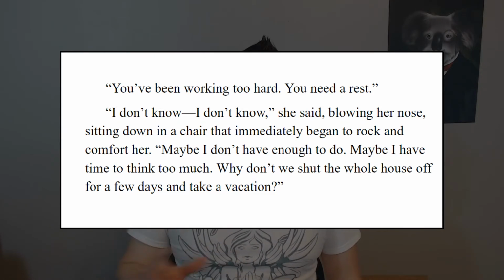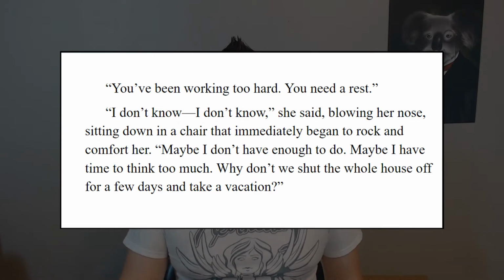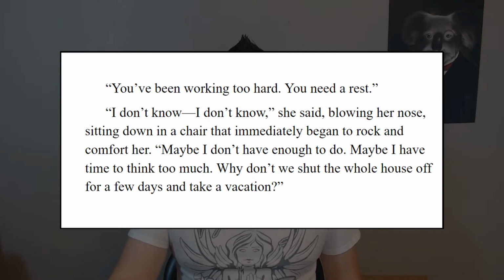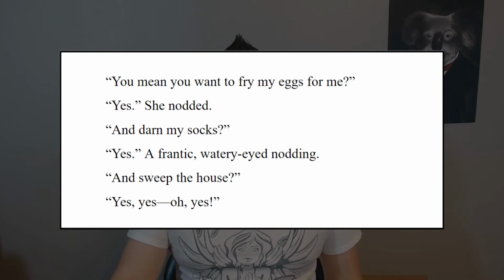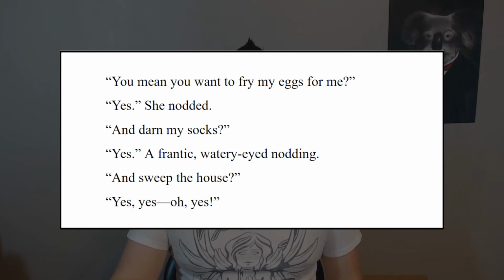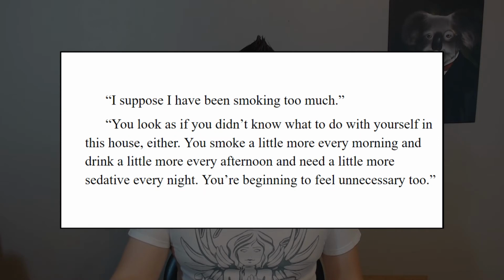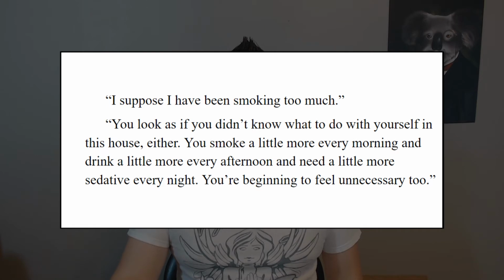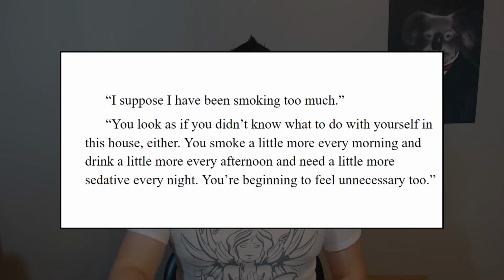"The Veldt" and Technology